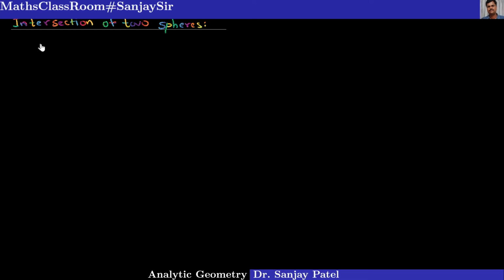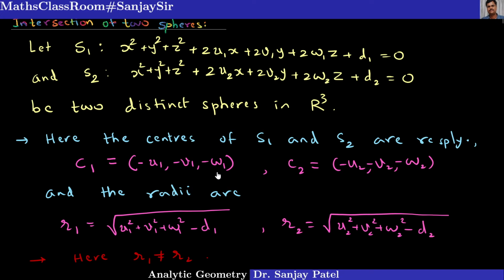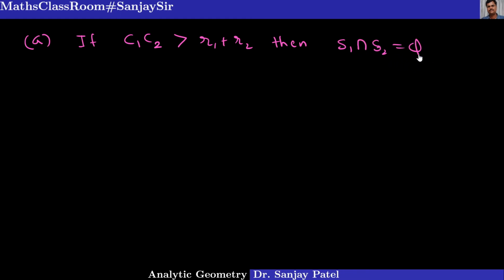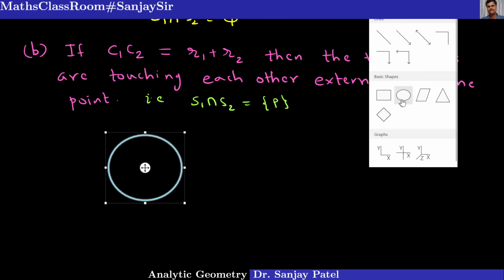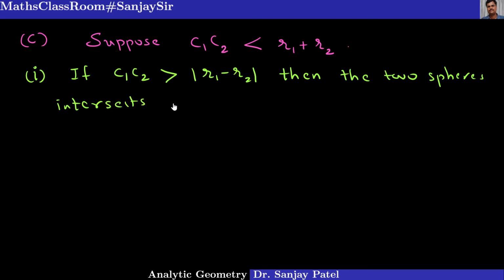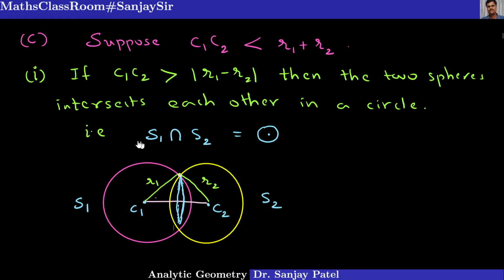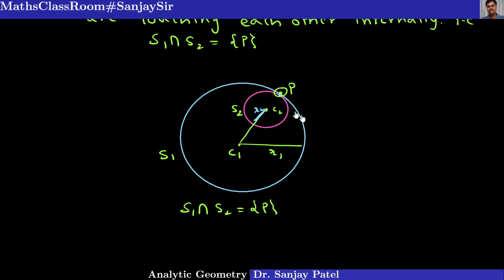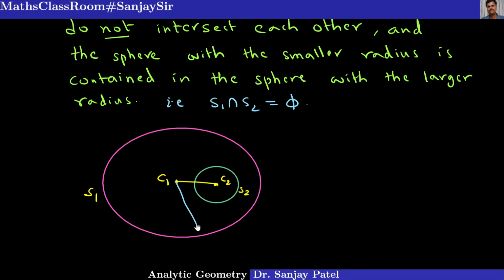04-Intersection of two spheres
In this video you will learn different possible intersection of two spheres. and in the subsequent video we will solve problems based on the intersection of two spheres.